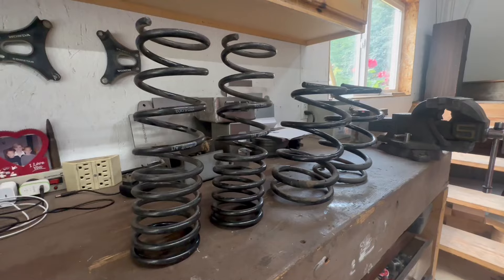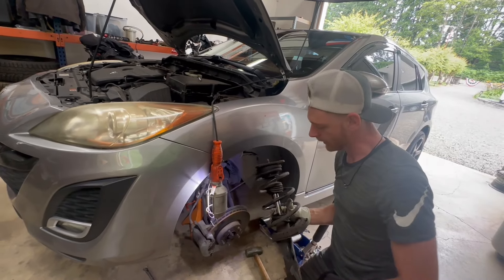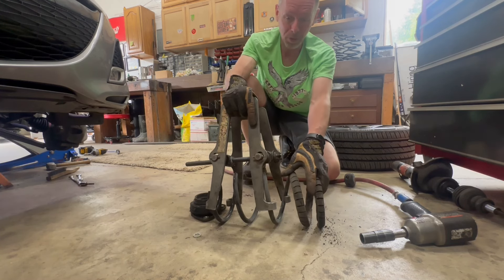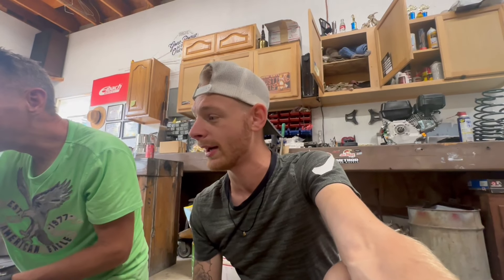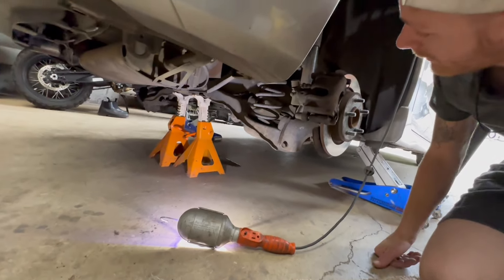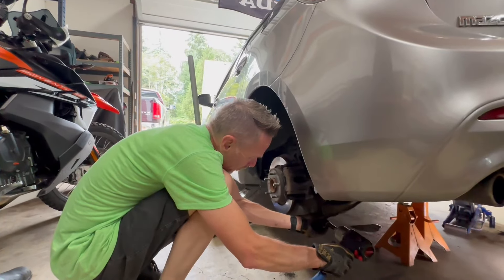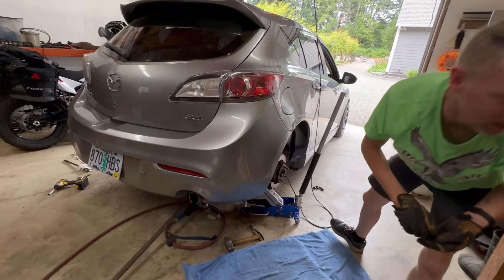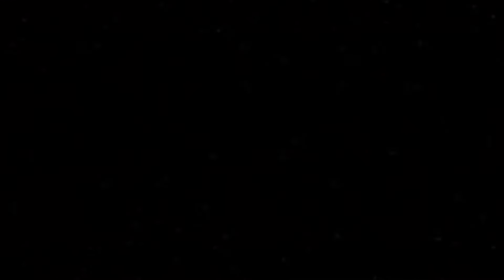REVEALING MY NEW MAZDA 3!! Insane Transformation! | Suspension Work Walkthrough